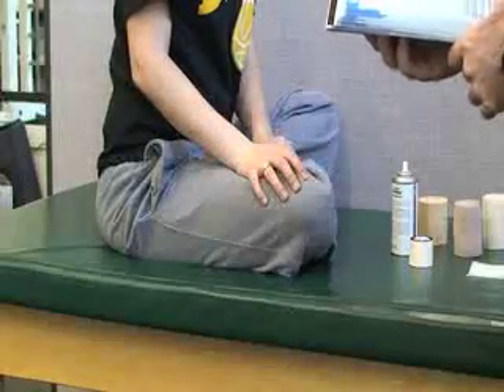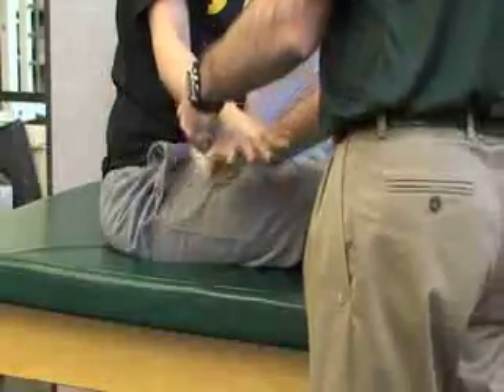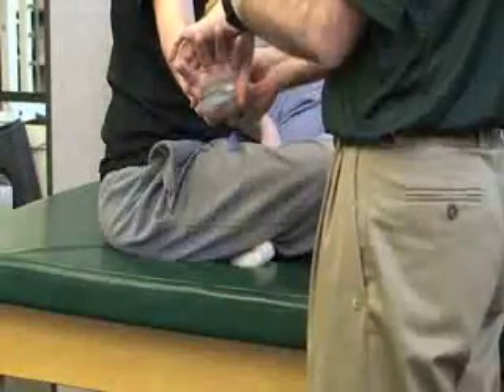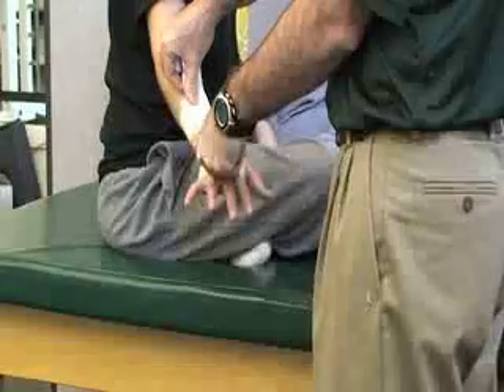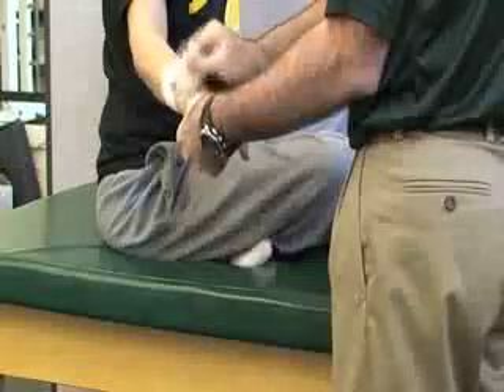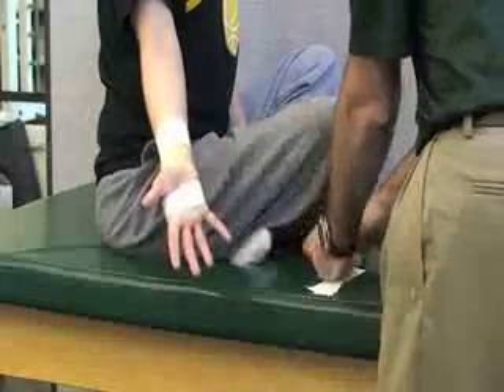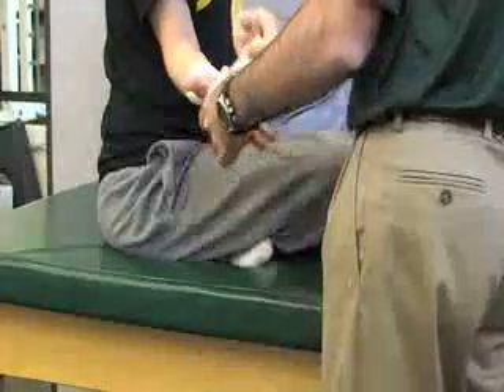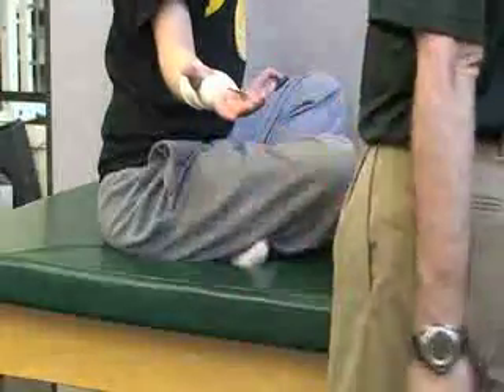Hand & Wrist X Tape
This video describes how to apply an X taping for the hand and wrist. Author: Dr. Donald Fuller, PhD, ATC (Life University; Marietta, GA).